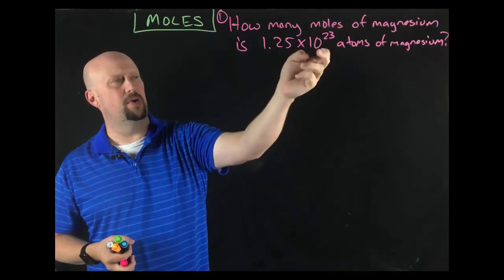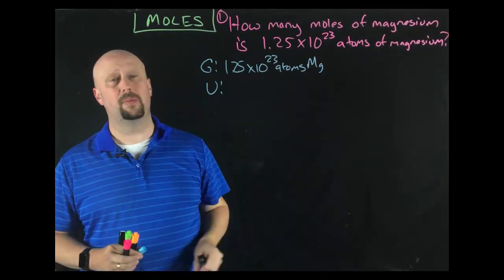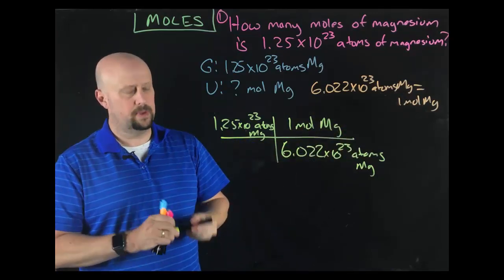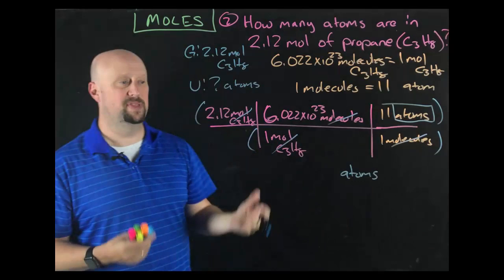Moles pt 2 AV Number Calculations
Moles Calculations